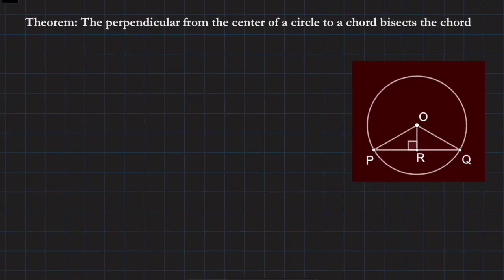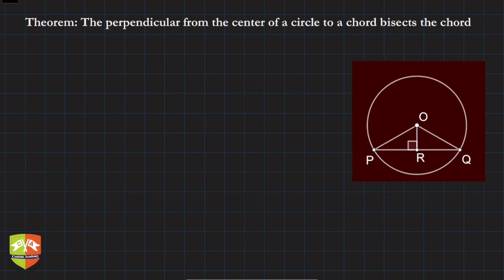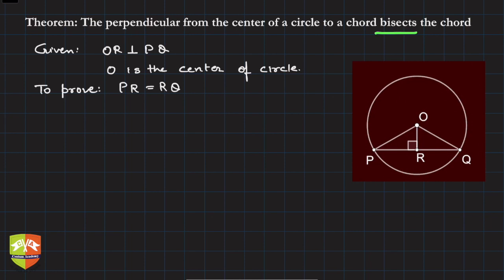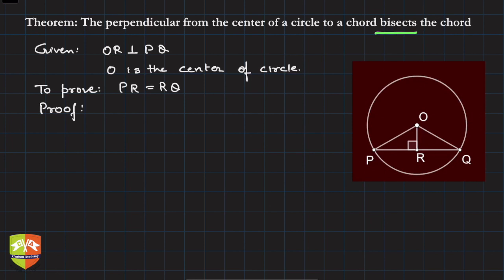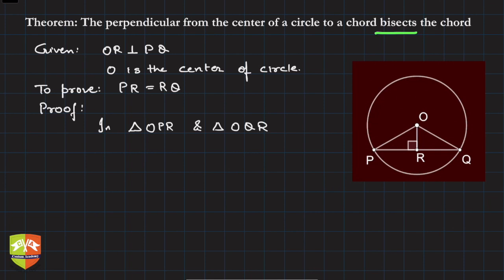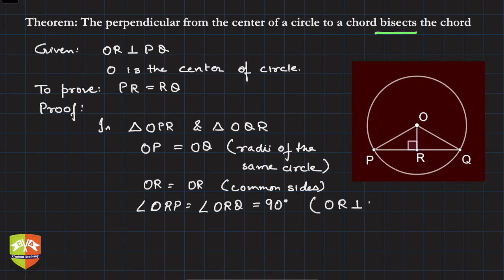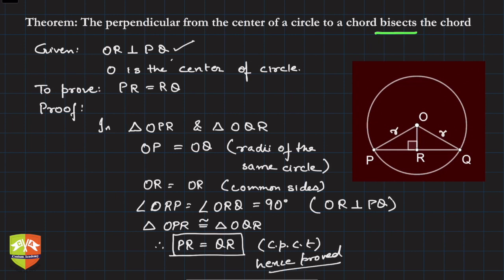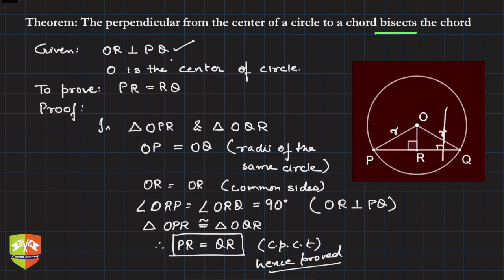CIRCLES 06: Perpendicular from the centre bisects the chord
Topic:
Circles: Theorem: The perpendicular from the center of a circle to a chord bisects the chord
Grade: IX
Author: Tushar Sinha